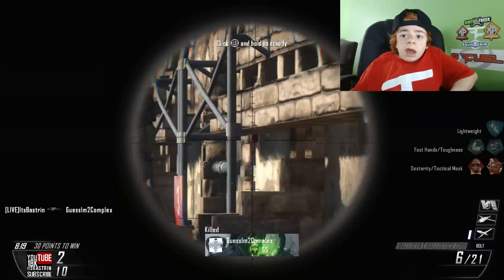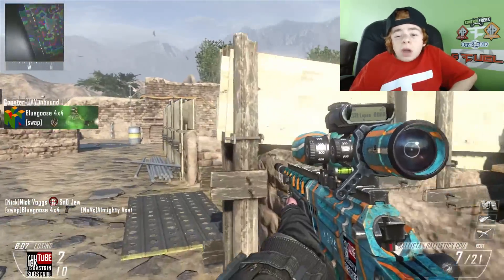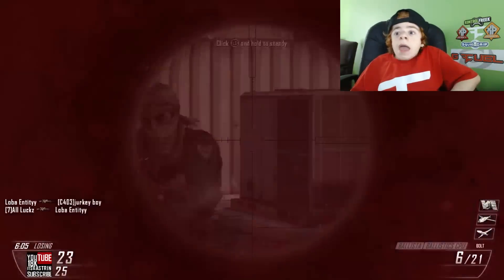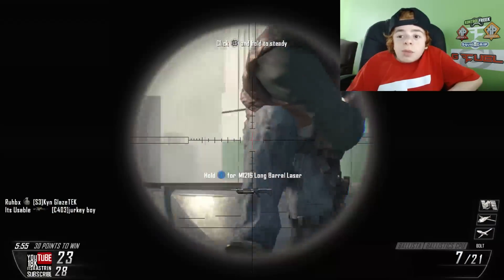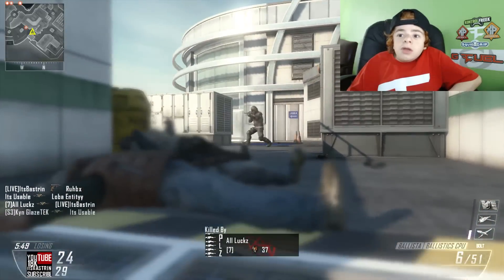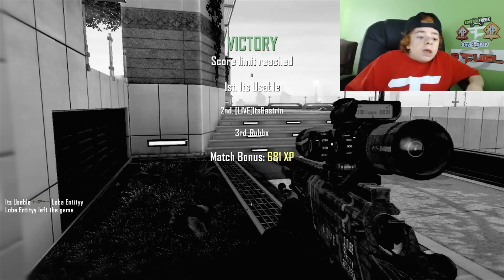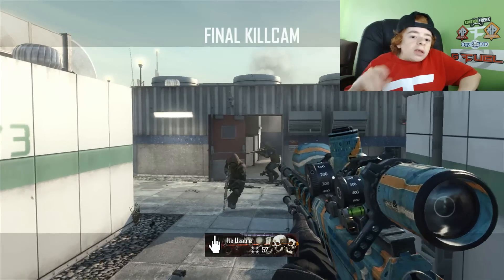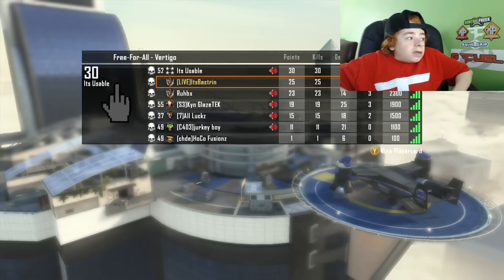Bastrin: WE FELL!